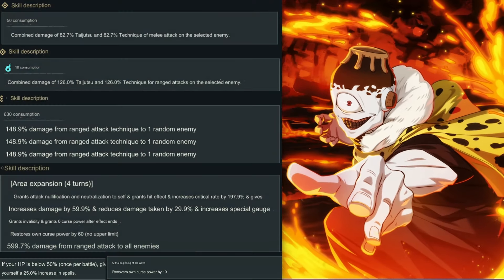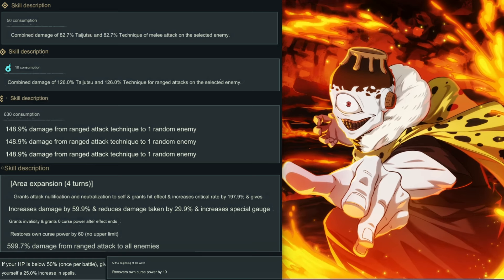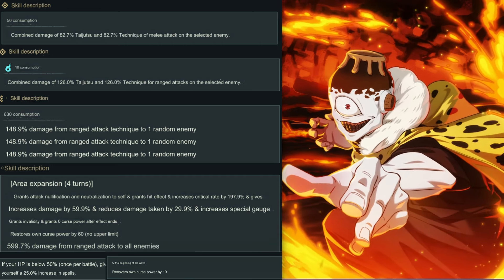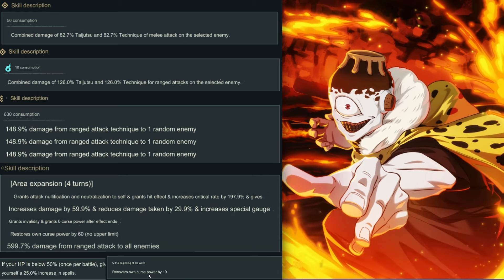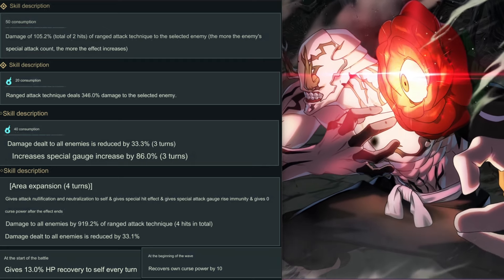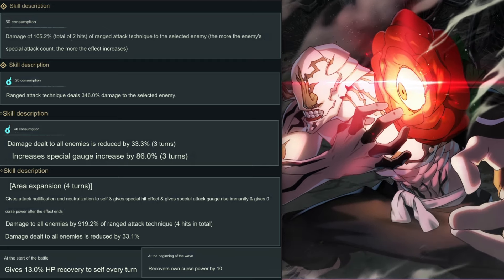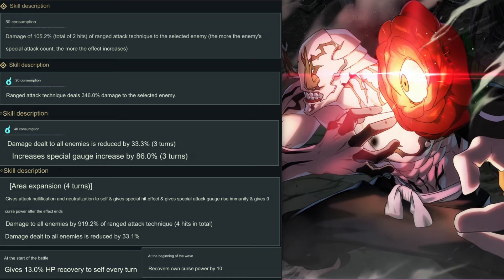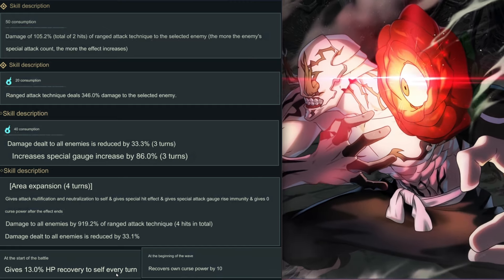JOGO OR HANAMI WHO IS BETTER | JUJUTSU KAISEN PHANTOM PARADE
SPECIAL CURSE SHOP
0:00 JOGO SKILL KIT
5:52 HANAMI SKILL KIT